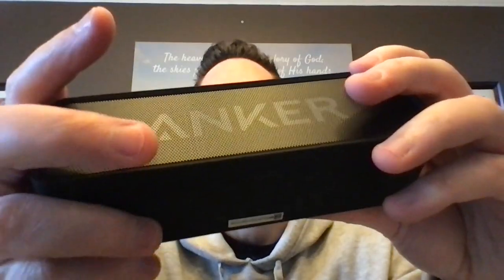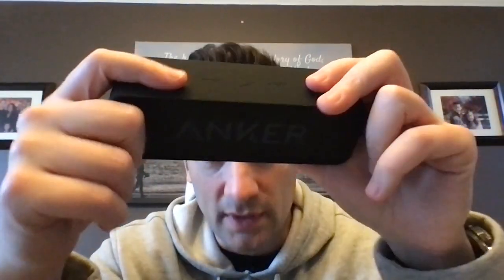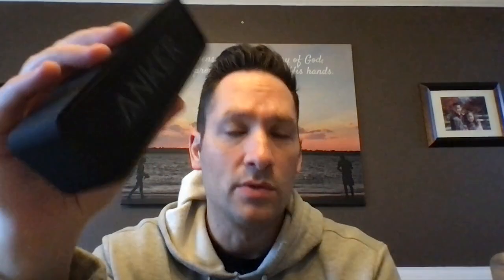Anker Bluetooth Speaker Honest Review: A Portable Powerhouse for Music Lovers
Join me as I unpack my experience with the Anker Bluetooth Speaker, a powerful portable audio device perfect for enhancing your music anywhere, anytime. It's been a game changer from the usual phone speakers. Welcome to a sound upgrade in 2023/2024! LOL

I'll walk you through its super easy connectivity, the wear from regular use, and its sleek yet sturdy design. While it's a tad heavier and smudges easily, the trade-off is the exceptional sound quality and durability it offers

If you're looking for a reliable, high-quality portable speaker that can bring life to your music on the porch or anywhere in your home, this Anker Bluetooth Speaker might just be your next purchase. Hear my honest thoughts on why this could be the portable sound solution you've been looking for!